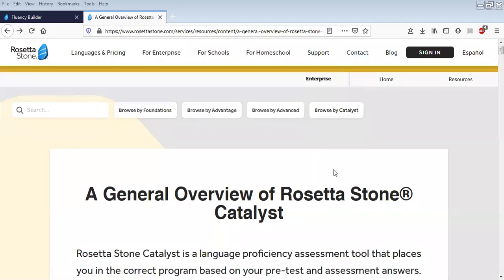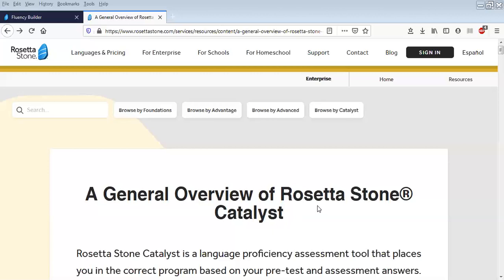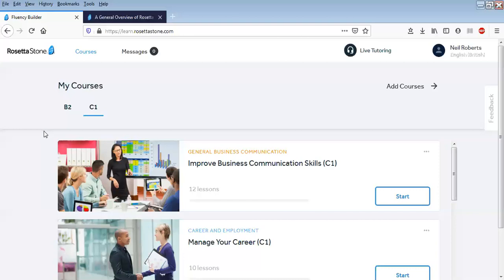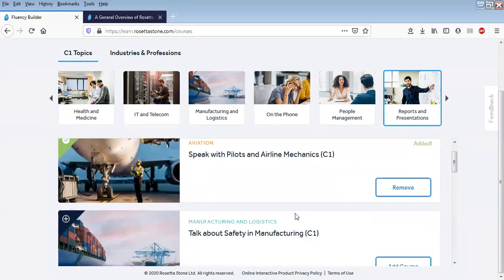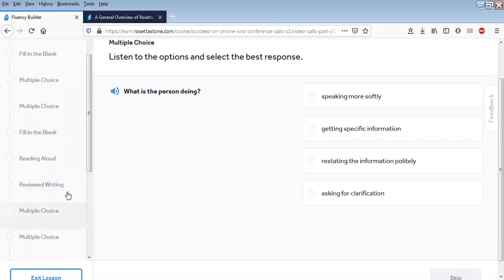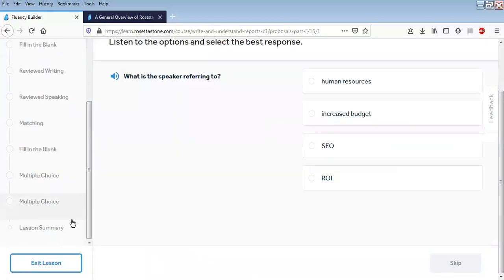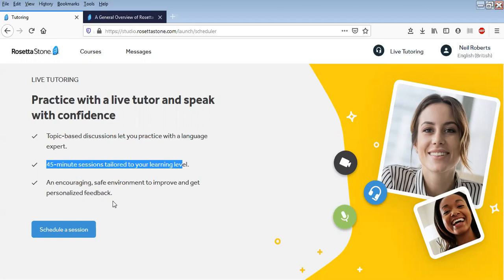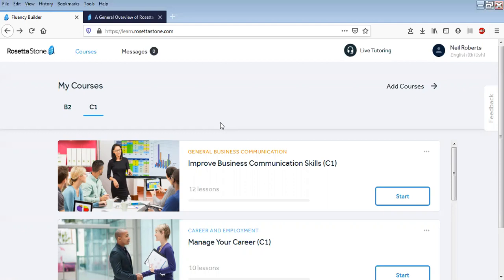Using Rosetta Stone